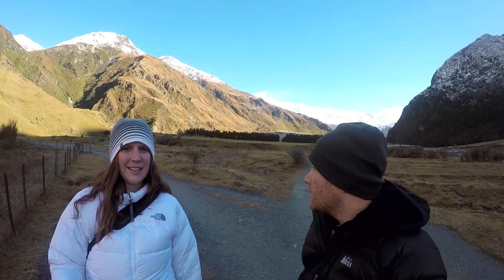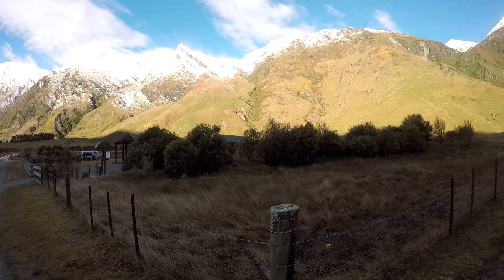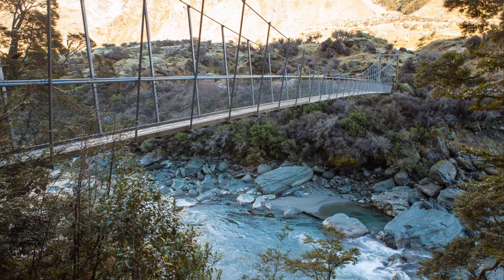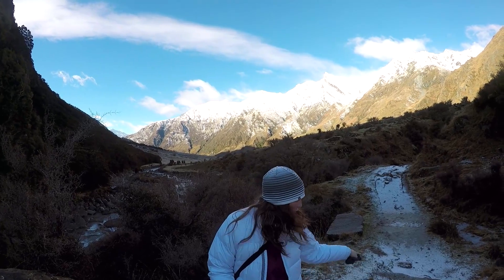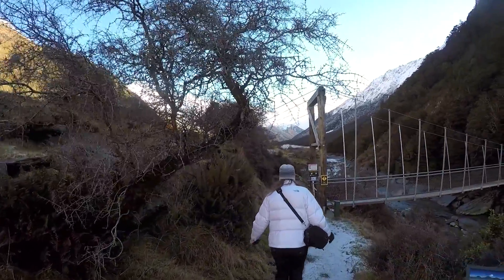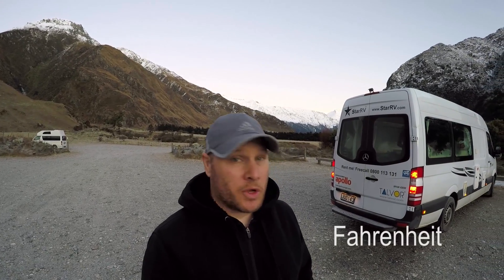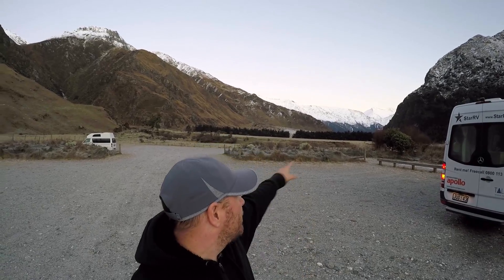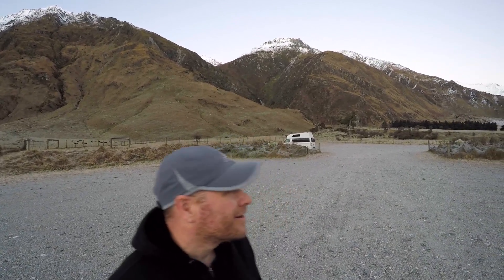Raspberry Flat, Rob Roy Trail and the Rob Roy Glacier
Raspberry Flat was another awesome destination. It served two purposes. One, it is a place to camp over night in our campervan and two, it was also the Rob Roy trail access. Rob Roy trail is a trail full of eye candy and fun. The Matukikuki river is crystal clear and a magical turquois blue. At the top of the trail there is a modest view of the Rob Roy Glacier that rests upon Mt. Aspiring. We'd call this a moderate hike. The trail was very icy so that might make it a bit more strenuous. The view though. WOW!